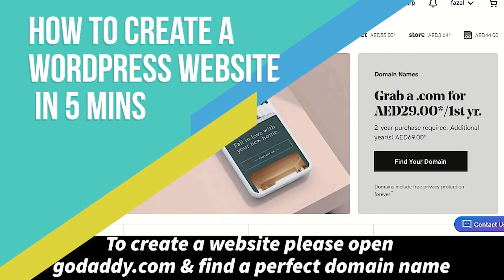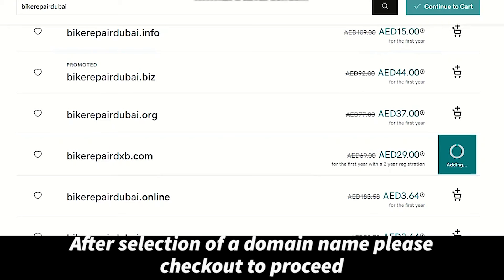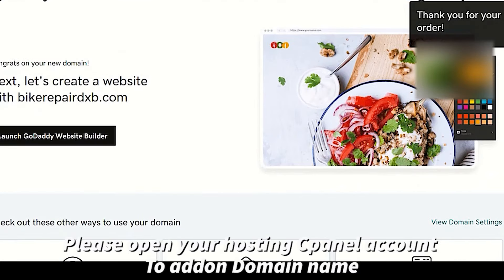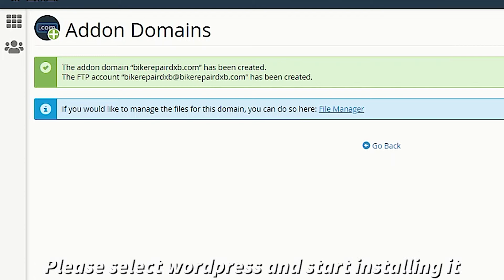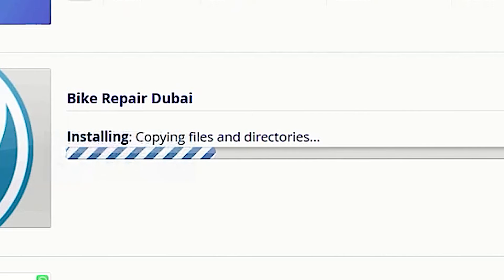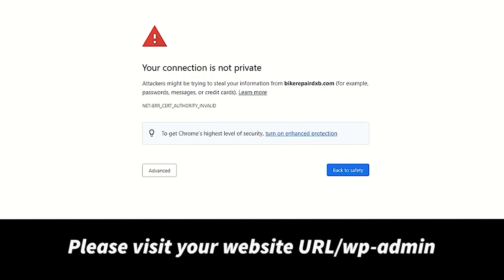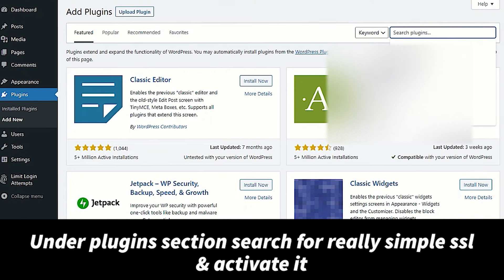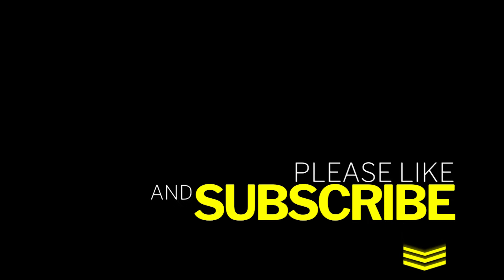How to create a WordPress website in 5 minutes ???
In this video, you will learn to create a website from scratch,

from the selection of a domain name to SSL certification.

Live website creation in just 5 minutes.
In order to create a WordPress website, you first need to purchase a domain name and set up your hosting account. Then you’ll be ready to start building your site.

First, go to godaddy.com and purchase a domain name for your site. You can use any name you want as long as it’s available for registration, but it should be something that makes sense for what you’re creating, like [yourname].com or [yourname].org.